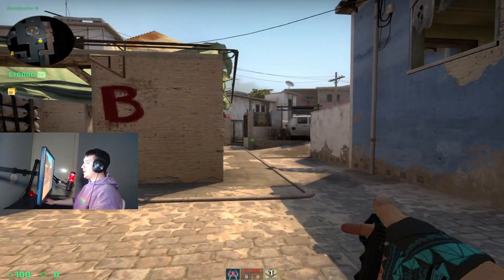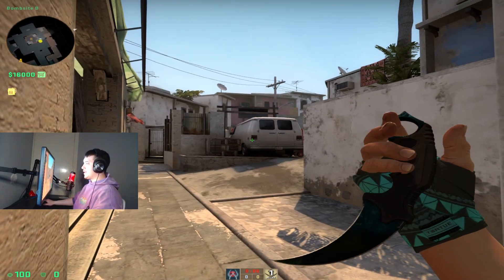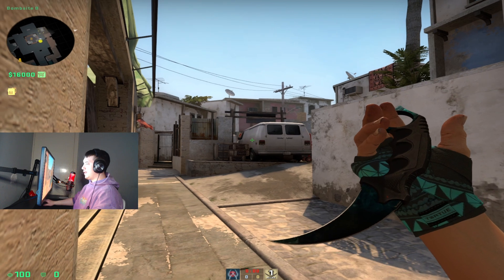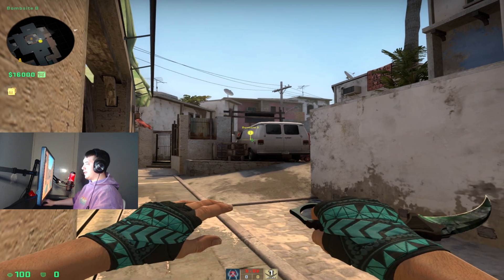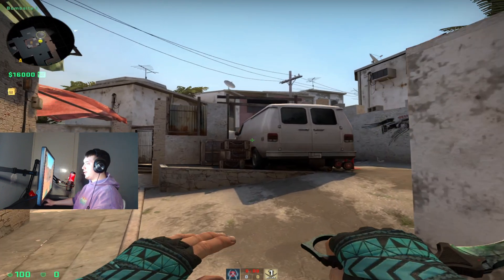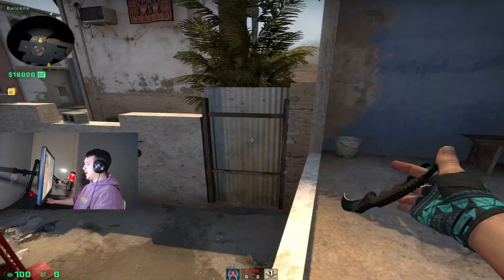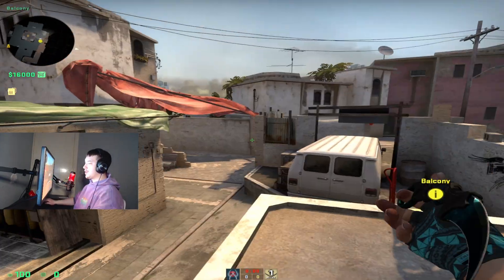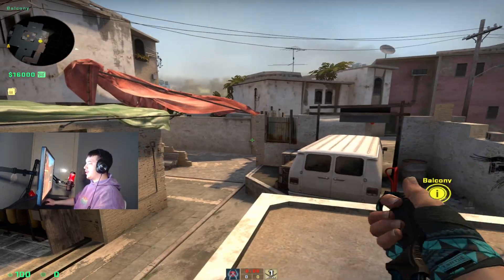van jump couldn't be anymore easier then this...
▶️GET CONNECTED:
My Gear:
Mic: HyperX Quadcast (USB)
Headset: Logitech G Pro X
Keyboard: Ducky One 2 mini
Mouse: Logitech G Pro X Superlight (Black)
Mouse Pad: Zowie XL